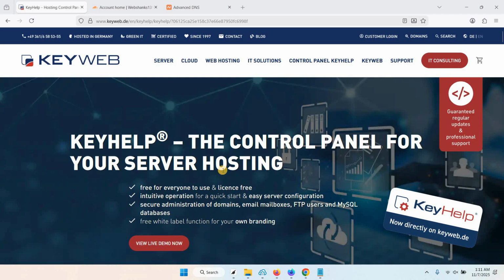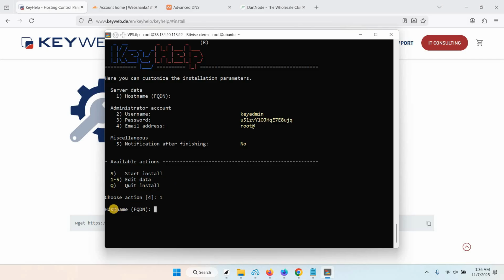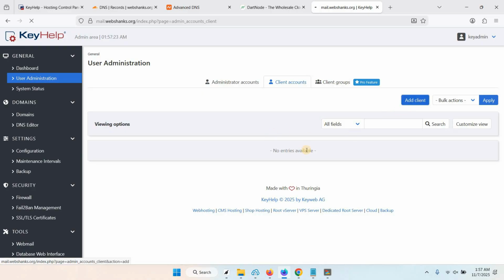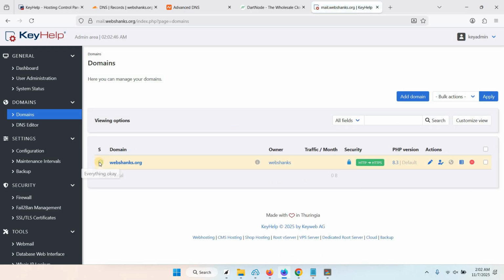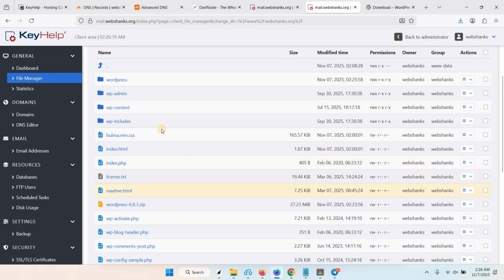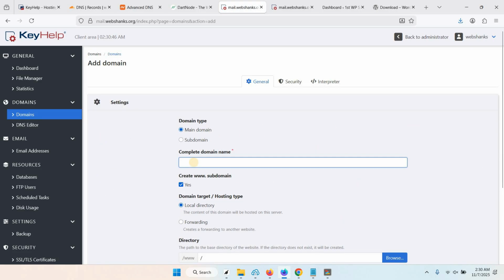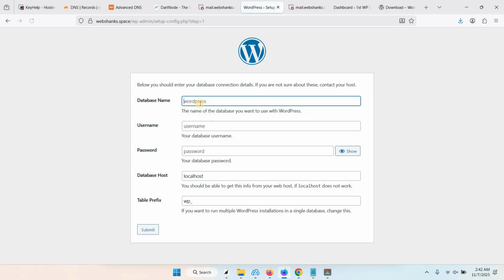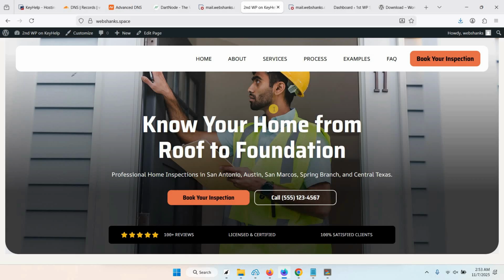How to Self-Host Multiple WordPress + SSL on One Server Using KeyHelp Control Panel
In this step-by-step tutorial, I’ll show you how to install and manage multiple WordPress sites on a single VPS or dedicated server using KeyHelp — a free and powerful hosting control panel. Perfect for web developers, agencies, and self-hosters who want full control without monthly cPanel fees!